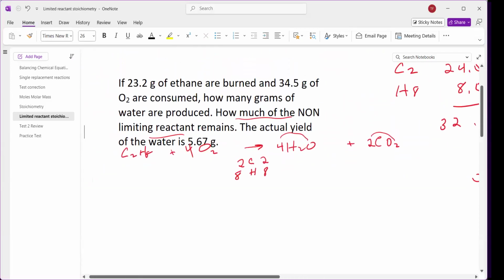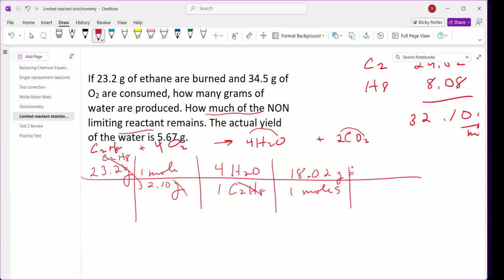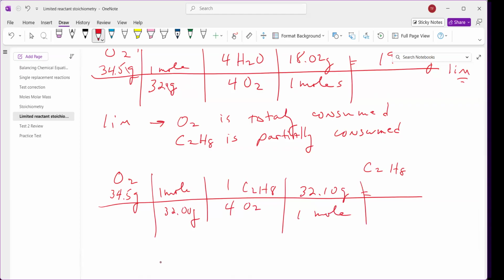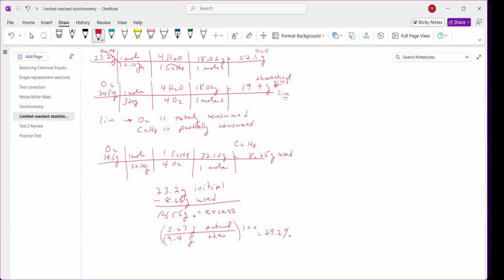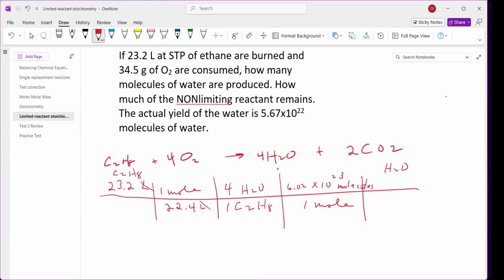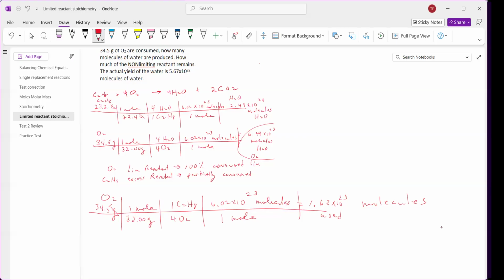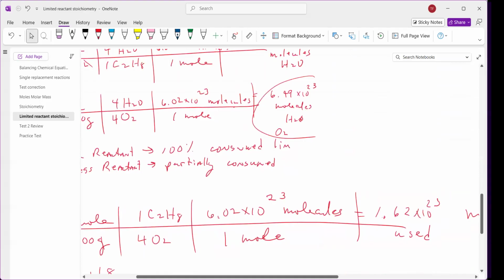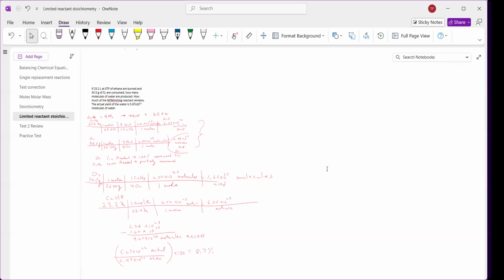Video unit 2 limiting reactant 7 1 25